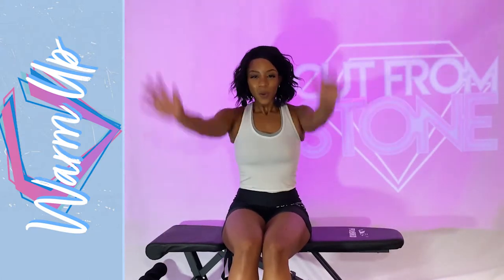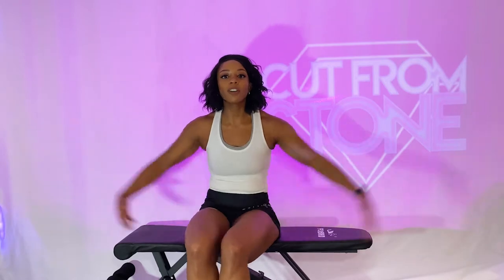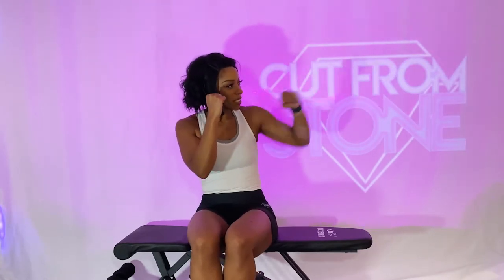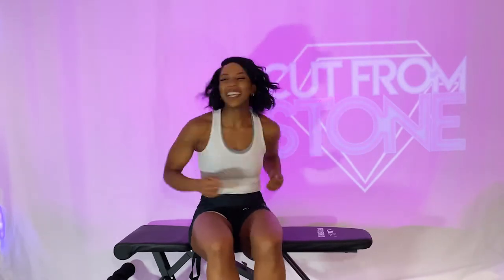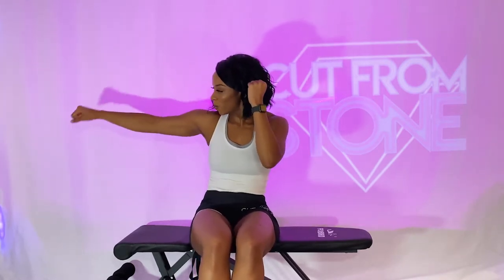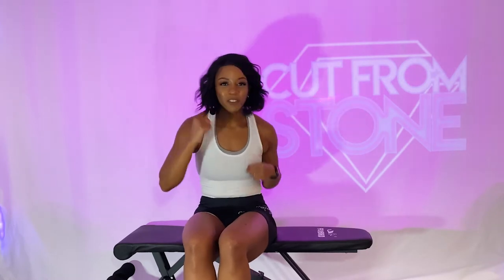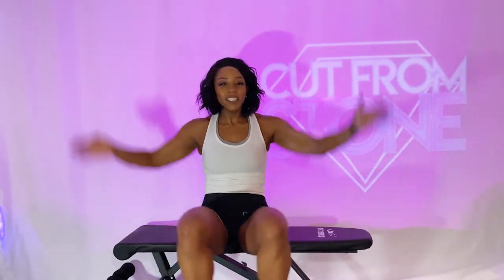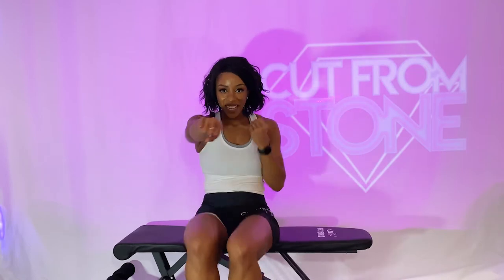Seated HIIT Boxing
Boxing is a great form of cardio as it builds limb speed, arm strength, and stamina. This workout will combine a few boxing moves performed in a high-intensity interval training manner to push you to your limits and to burn major calories, all while SEATED!